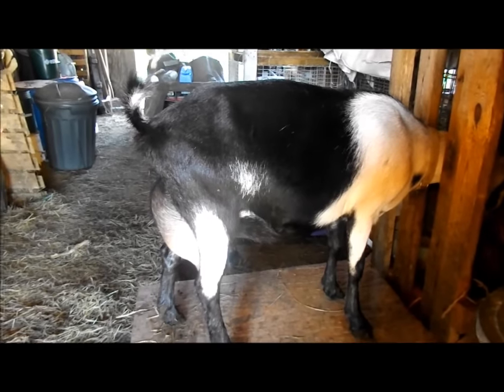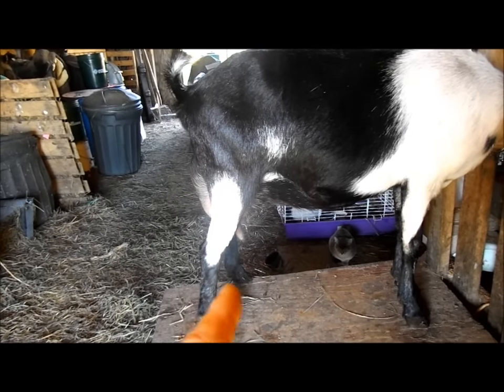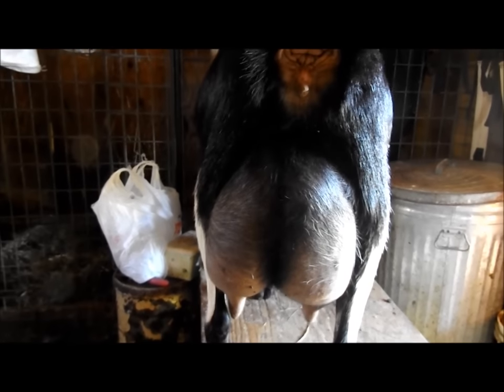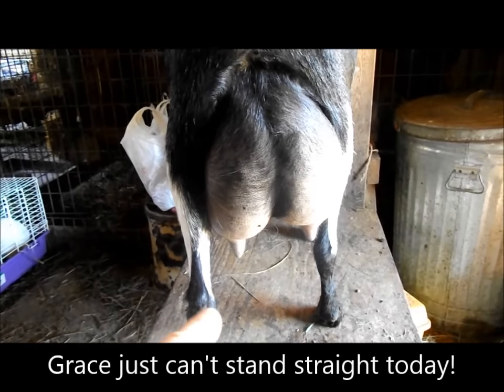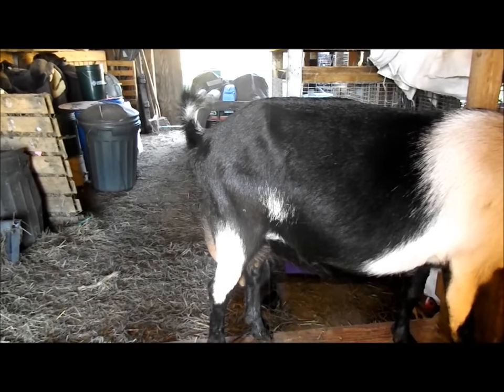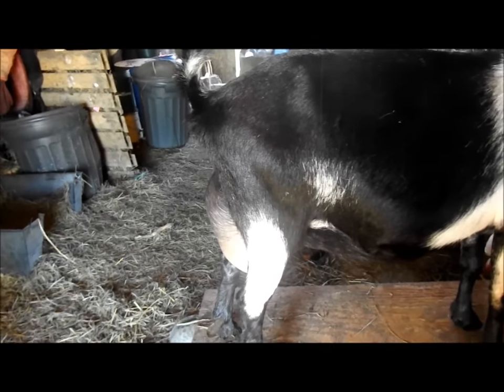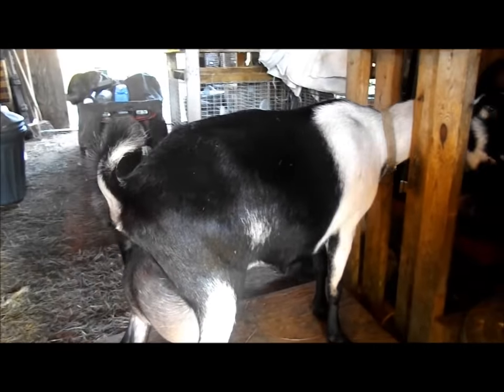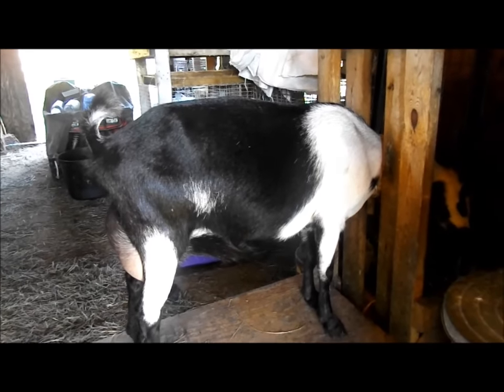Homestead Dairy Goats: What makes a good udder? Nov 16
Okay, this is a long one, but if you're on the hunt for a dairy goat and feeling like you don't know what you should be looking for, start here.
(And then do lots of other research as well!)